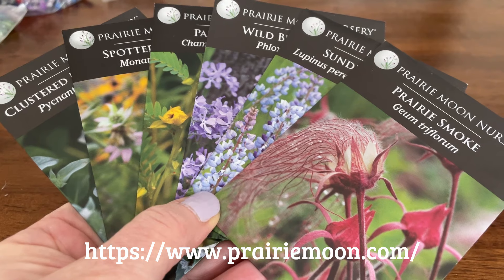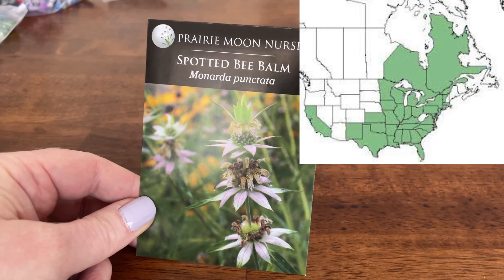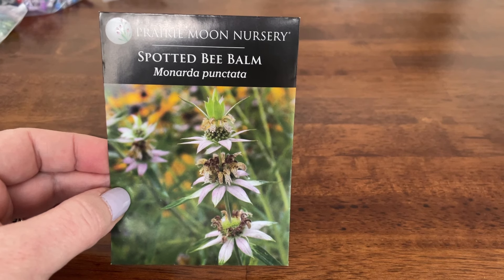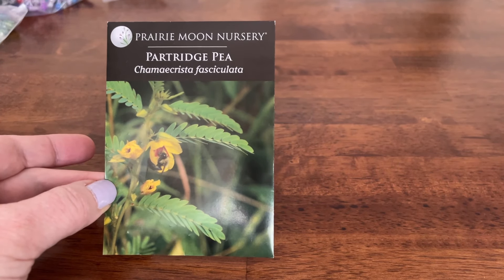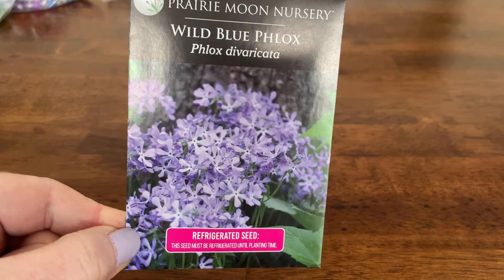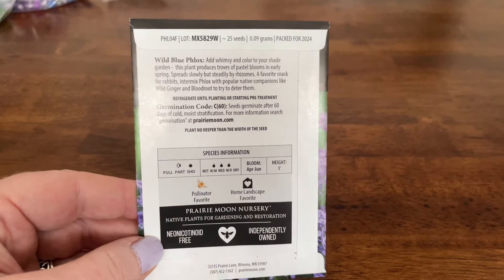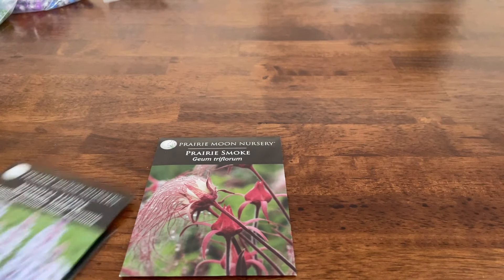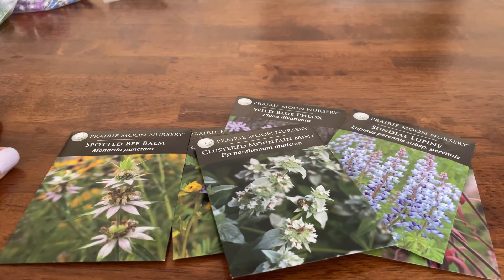Native Plant Seed Haul From Prairie Moon Nursery!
Hi everybody! Lori here with my newly arrived seed order from Prairie Moon Nursery!
I have a mixture of plants, including lupine to attract the karnerblue butterfly!

Photo Credits
Karner Blue Photo credit: Joel Trick USFWS